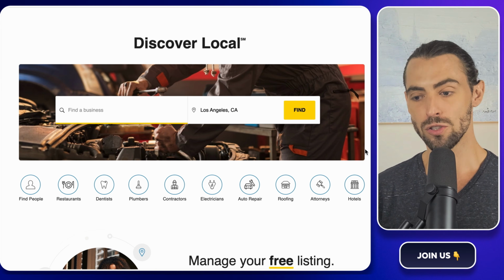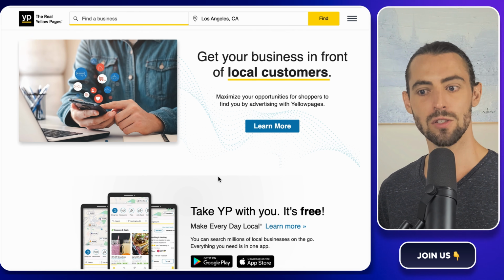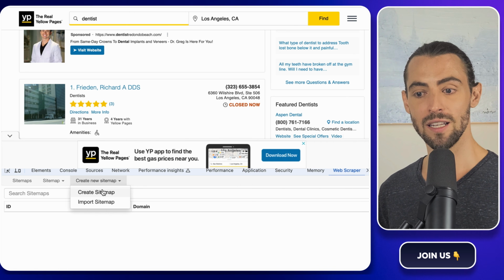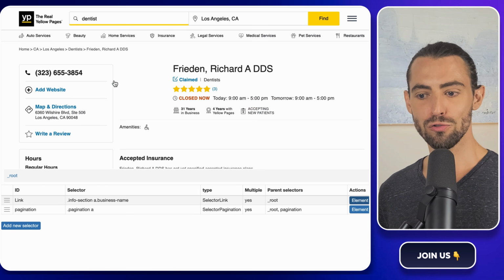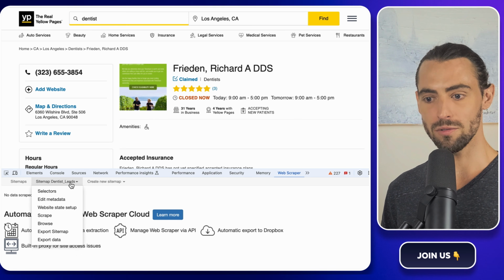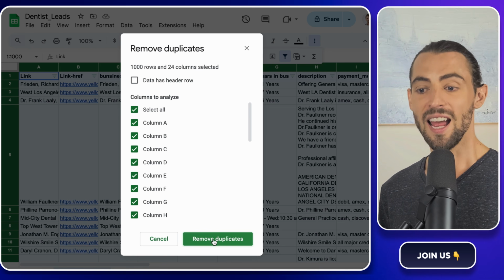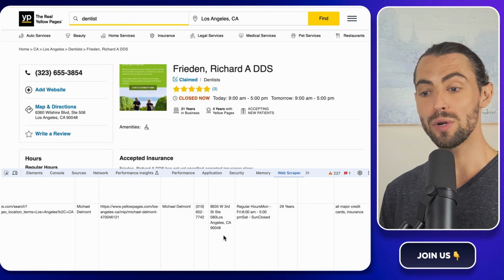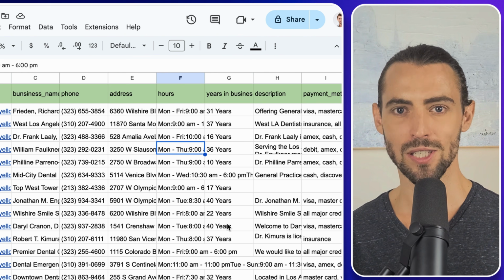STOP PAYING! How to Get Unlimited Leads for FREE in 2026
How to Get Unlimited Leads for FREE in 2026 | Lead generation tutorial for beginners

In this video, I show you how to get unlimited leads fast and free using the Web Scraper chrome extension and Yellow Pages. This system leverages AI to automate the process of lead generation, transforming raw business listings into highly optimized contact data for outreach.

Key components include:

== Web Scraper for scraping lead information from Yellow Pages.
== Google Sheets for organizing and managing the scraped data.
== Derrick Chrome extension for enriching lead profiles.
== OpenAI for generating personalized outreach content based on scraped data.

I guide you through setting up the automation scenario step-by-step:

== Trigger: Scraping leads from Yellow Pages using the Web Scraper.
== Tool: Collecting business data like name, phone number, and services.
== OpenAI: Generating engaging conversation starters based on lead information.
== Google Sheets: Updating the sheet with the gathered leads and content ideas.

About this video: lead generation, b2b lead generation, lead generation business

With this AI-powered system, you can efficiently automate your lead generation process. I share real examples and provide bonus tips to help you maximize your automation setup.

If you want to supercharge your outreach and save time on lead generation, this tutorial is for you. Let me know if you have any questions!